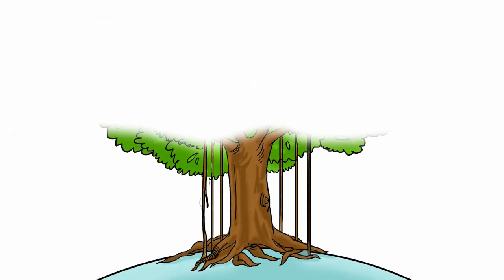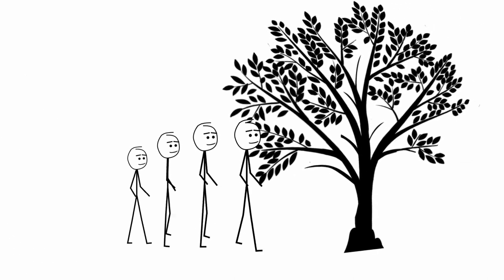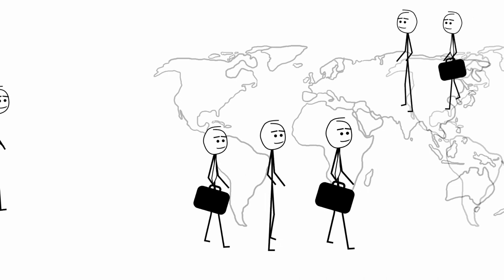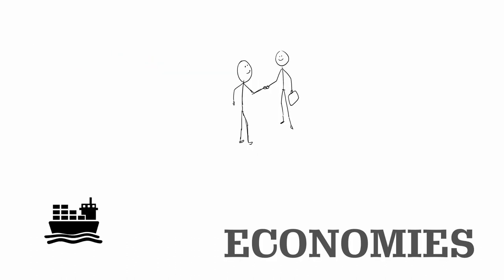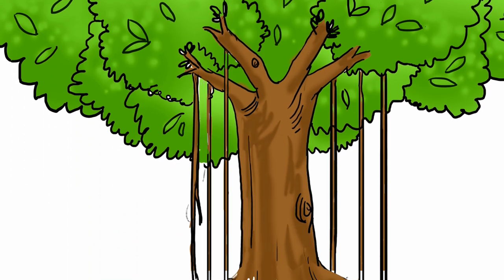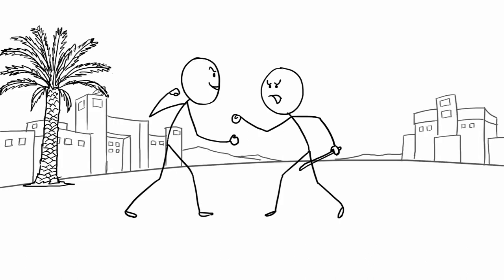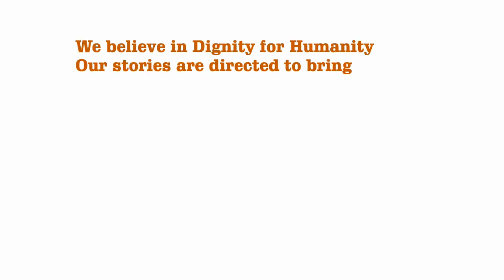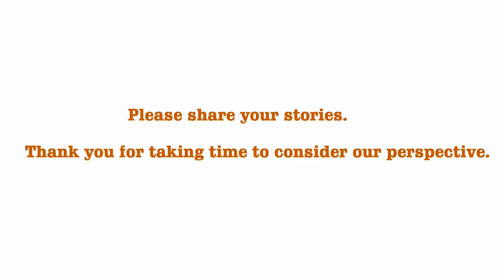Dignity For Humanity/Film